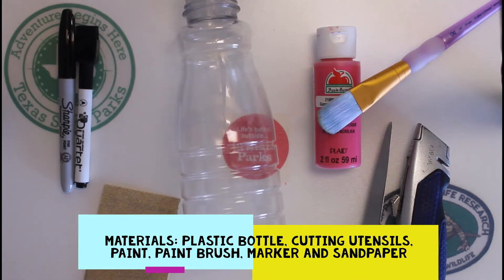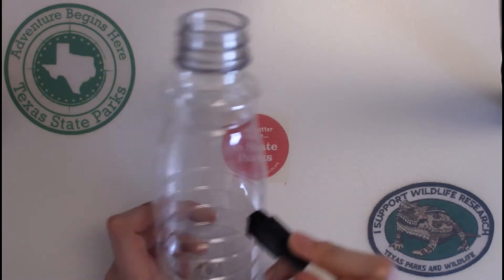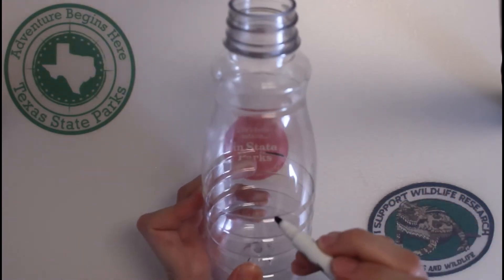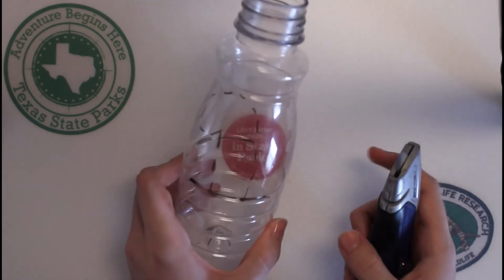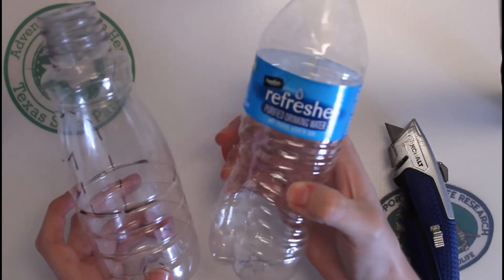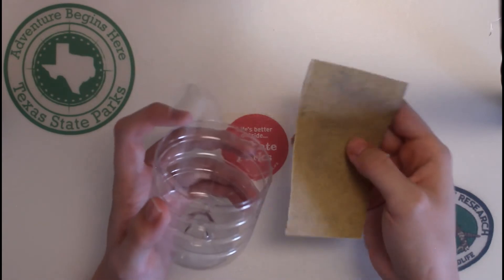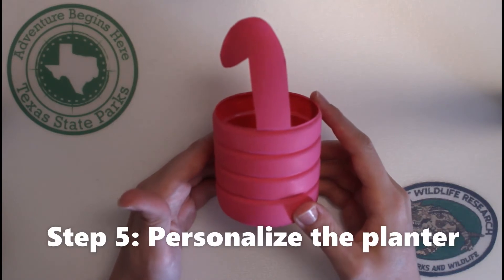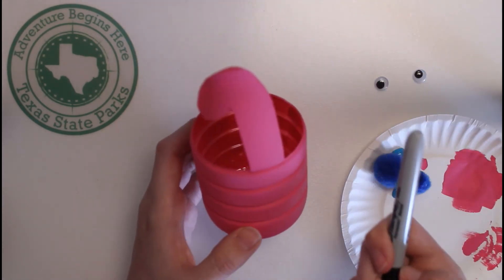TPWDiscover | Create a Dinosaur Planter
Crafty Volunteer Ranger Katie is back again this week with another awesome dinosaur craft. This time we make our own planter by recycling a used bottle.

This video can be used as a Science Lab Activity to reinforce the "3 R's" - Reduce, Reuse, and Recycle.

Science Grades 3, 4, 5
TEKS 3.1, 4.1, 5.1 - The student conducts classroom and outdoor investigations following home and school safety procedures and environmentally appropriate practices.
TEKS 3.2, 4.2, 5.2 - The student uses scientific practices during laboratory and outdoor investigations.